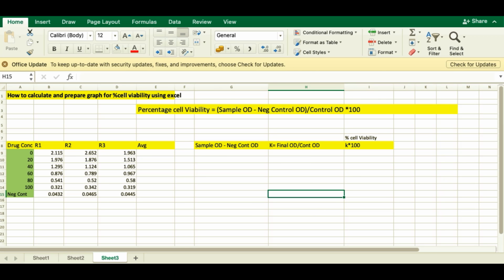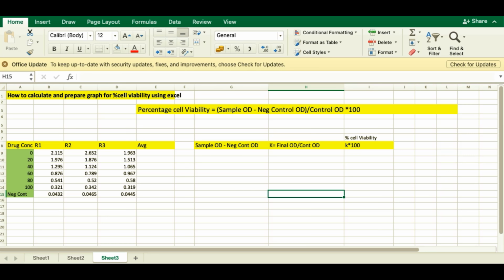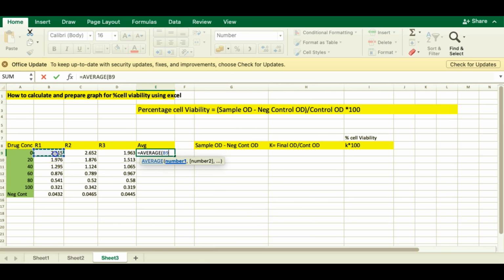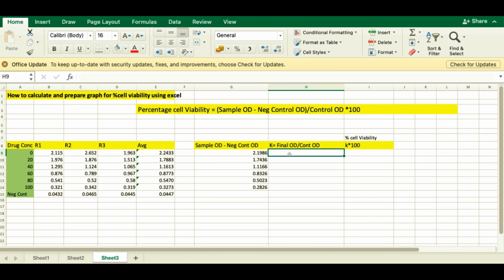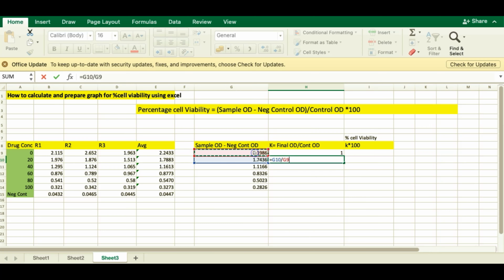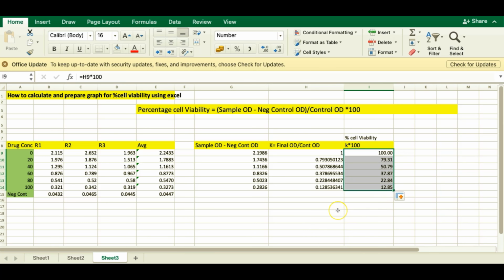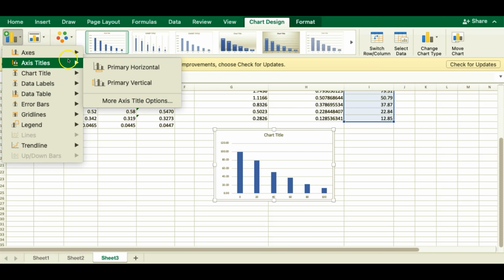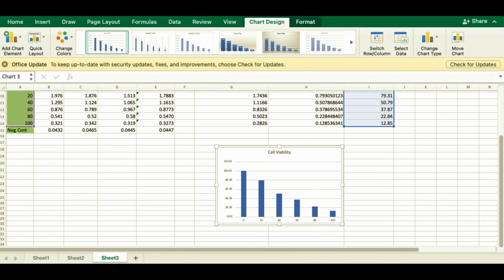How to Calculate & Graph Cell Viability in Excel | Drug Response Analysis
Learn how to calculate and graph percentage cell viability in Excel from raw OD (optical density) data.
This step-by-step tutorial shows how researchers analyze cytotoxicity and drug response data using Microsoft Excel.

This video is part of InSciLabTech’s “For Researchers by Researchers” initiative, where PhD-level scientists share practical workflows used in real biological research.

What cell viability is and why it is important in drug screening

The percentage cell viability formula used in cytotoxicity assays
(Sample OD − Negative Control) / (Positive Control − Negative Control) × 100

Working with raw experimental OD data and biological replicates

Calculating average values and normalizing against controls

Step-by-step cell viability calculation in Excel

Creating a dose-response bar graph (drug concentration vs % viability)

Basic Excel graph formatting for research figures

Conceptual introduction to error bars (SD/SE), covered fully in the next tutorial

This workflow is applicable to MTT, CCK-8, XTT, and other colorimetric cell viability assays.

⏱ Video Chapters

00:00 Introduction & Initiative
00:32 What Is Cell Viability & Why It Matters
01:02 Cell Viability Formula Explained
01:21 Experimental Data (Drug Concentrations & Replicates)
01:35 Calculating Average OD Values
02:19 Data Normalization (Negative Control Subtraction)
02:49 Applying the Cell Viability Formula
03:40 Final Percentage Cell Viability
03:47 Creating the Dose-Response Graph
04:32 Formatting the Excel Chart
04:55 Error Bars (Concept & Next Tutorial)
05:04 Conclusion & Community

💻 Software

Microsoft Excel (compatible with all recent versions)

🔬 Assay Type

Generic method applicable to MTT, CCK-8, XTT, and other cytotoxicity assays

📈 Next Step

To add Standard Deviation / Error Bars to this graph, watch our next tutorial:

💬 Join Our Research Community Hub

Tutorial by: Sonam Kanchan, PhD
Initiative by: InSciLabTech